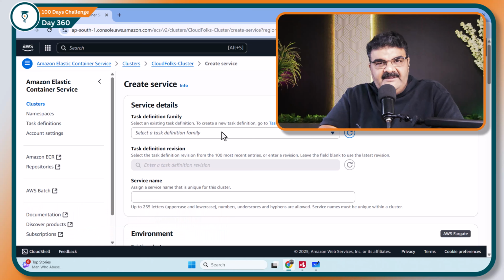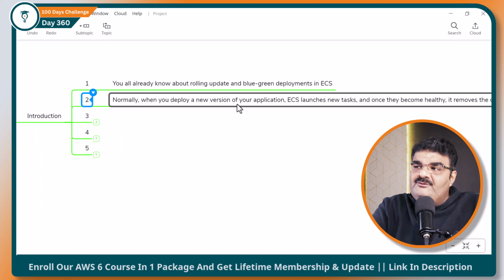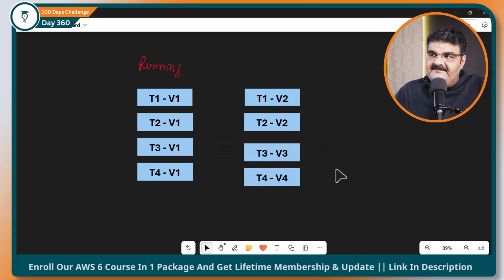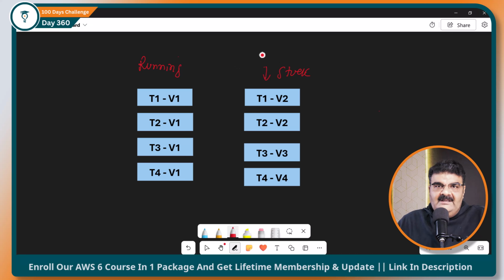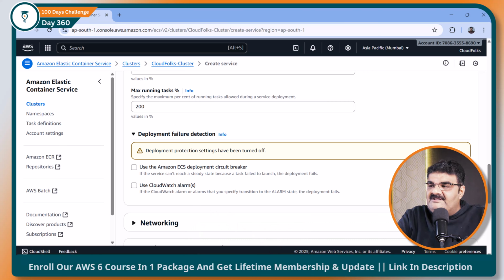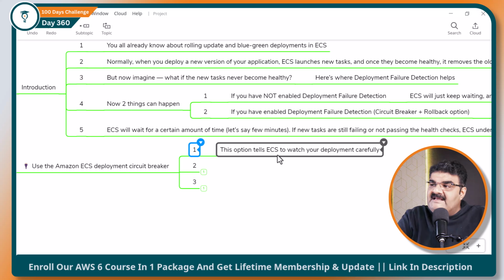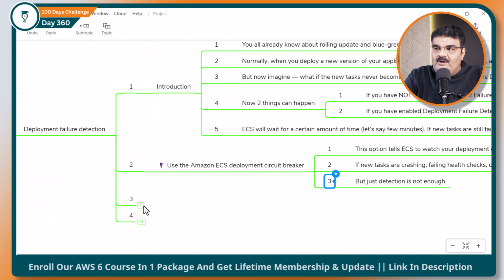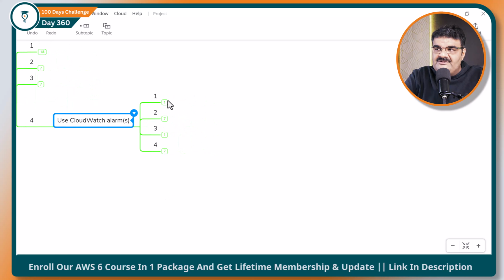Day 360 ECS Project Step 8 AWS ECS Deployment Failure Detection | ECS Service Deployment Option Pt-4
In this video, we explore Deployment Failure Detection in Amazon ECS Services. 🚀

👉 What you’ll learn:

What Deployment Failure Detection means in ECS deployments
How ECS identifies issues like failing health checks or unstable containers
The role of the ECS Deployment Circuit Breaker
How to enable automatic rollback on failures
Using CloudWatch alarms to monitor deployment success/failure
Real-world scenarios where failure detection prevents downtime

📌 By the end of this tutorial, you’ll clearly understand how ECS protects your applications during deployment and ensures safe rollouts with minimal risk.

aws ecs blue green deployment, ecs deployment options, amazon ecs deployment explained, blue green deployment tutorial, ecs service deployment aws, ecs zero downtime deployment, ecs deployment strategies, aws ecs devops, ecs blue green bake time, ecs deployment vs rolling update